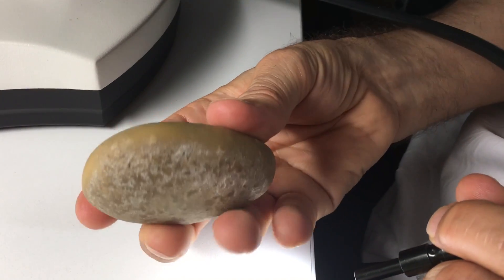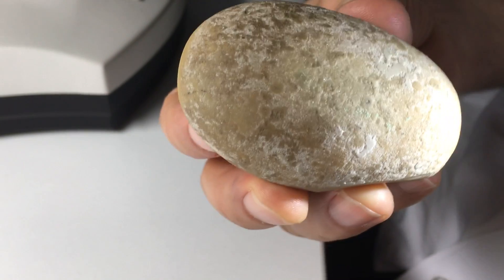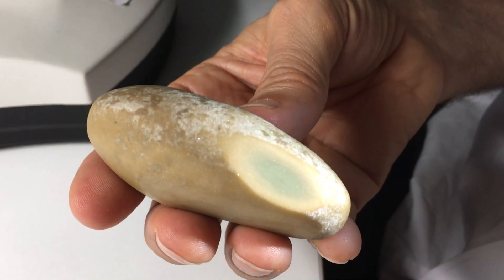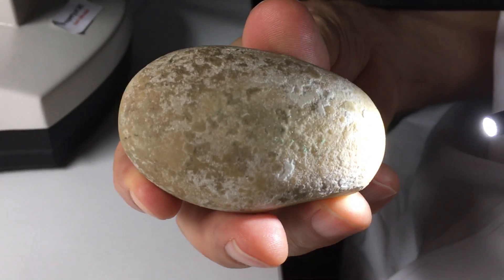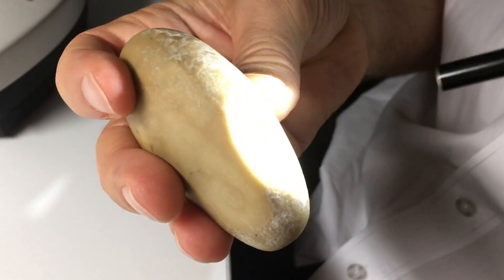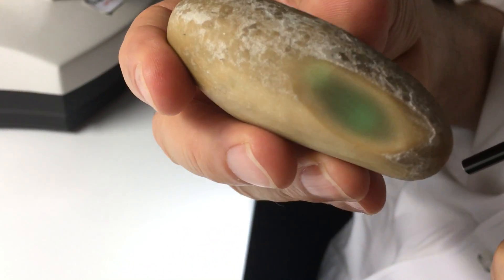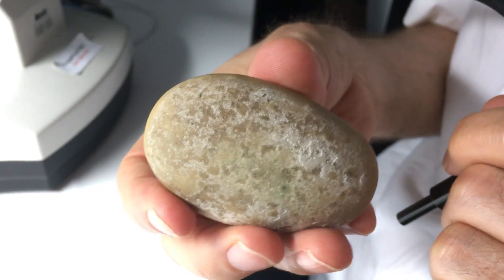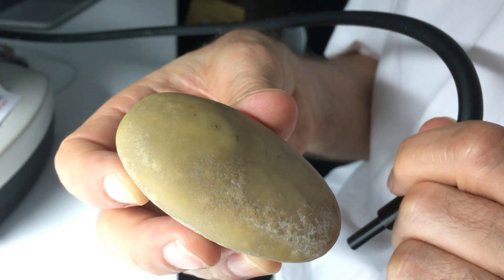GRS Gemresearch: Unusual Phosphorescent Pebbles Identified as Synthetic Aggregates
Phosphorescent pebbles are presented in the market as natural rounded pebbles (3.53 density) possessing extraordinary properties such as green phosphorescence when exposed to a strong light source and patchy blue to green fluorescence in short- and long wave UV-light, again with green phosphorescence (no blue).

Such items appeared multiple times in the last two years at our laboratories. They are sold at very high prices of thousands of US dollars per piece or sometimes even per carat. The first specimen we have tested, initially appeared in Burma (Myanmar) in 2014. Similar material appeared as carvings on the Chinese market according to an article published on the website of the Gems & Jewelry Trade Association of China.

The analyses showed that this material is a synthesized aggregate material (Figure 4). The material was first synthetized in Russia in 1976 as Sr4Al14O25 and published by Nadezzhina (1976), Kristallografiya, 21, 826. The literature from Chinese researchers (Chengkang et al. 2006) confirmed that this type of material was later doped with Europium (Eu) on Strontium (Sr) position, which creates phosphorescence.

Detailed XRD analyses revealed that the material we had tested also contained a minor secondary synthetic phase of SrAl2O4 in addition to the material mentioned above, actually identifying the pebbles as an aggregate of two structurally different synthetic substances. Additional ED-XRF analyses confirmed the elements Strontium (Sr) and Aluminum (Al) but showed that instead of Europium (Eu), the major REE element was Dysprosium (Dy).